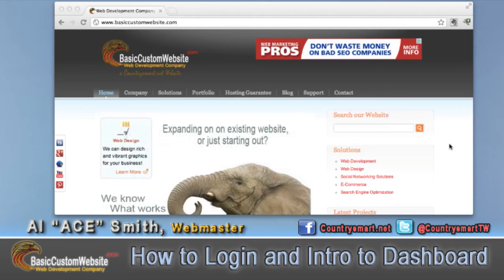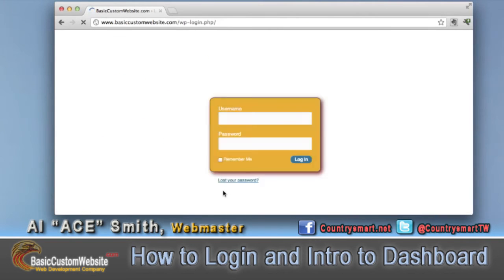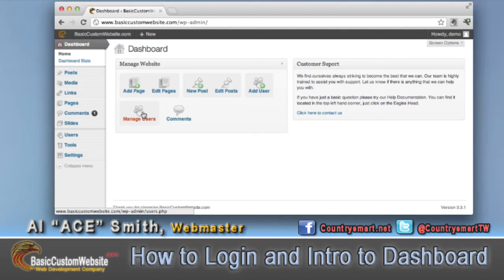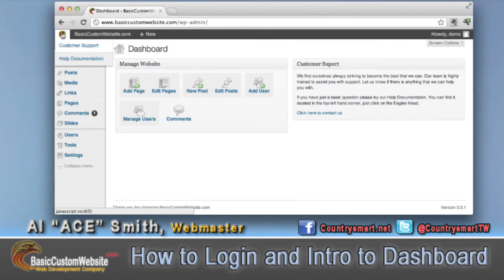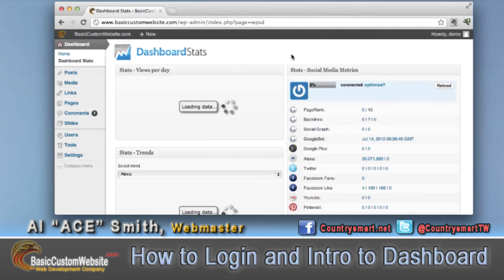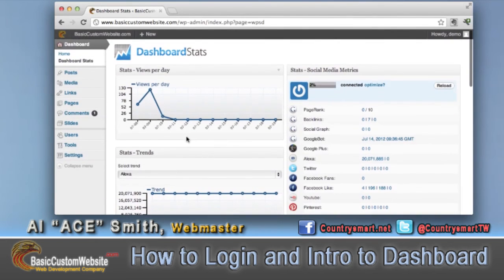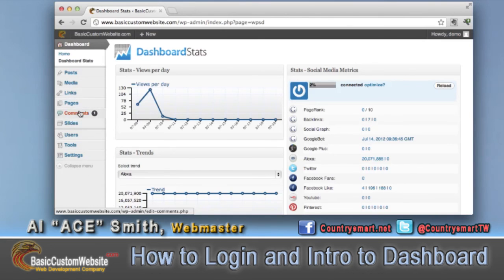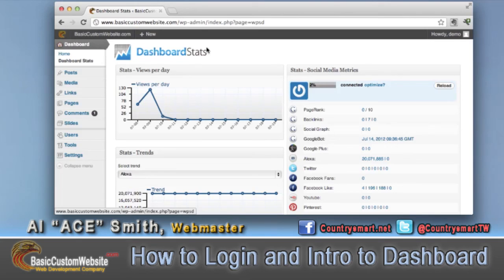How to Login and Intro to Dashboard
Support Video for our Customers with BasicCustomWebsite.com

At BasicCustomWebsite.com  we offer a wide range of tools and the experienced team members to work out the best strategies and solutions to ensure the highest return on your investment and to make your business a success!  From our Free Website Designs to a Fully Custom Built Website we make our services AFFORDABLE , so we can tailor a solution that will fit Every Budget.

"web" "designs" "free" "wide" "range" "experience" "team" "best" "fully" "custom" "designs" "built" "business" "success" "affordable" "tailor" "solution" "every" "budget" "highest" "return"